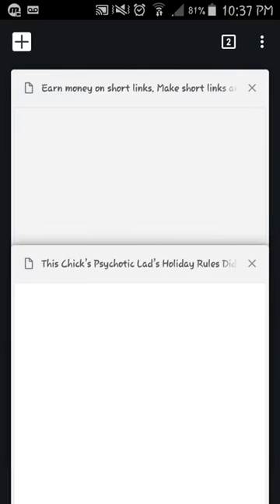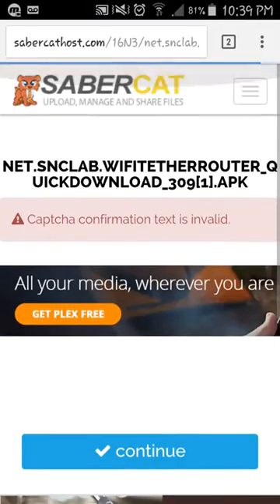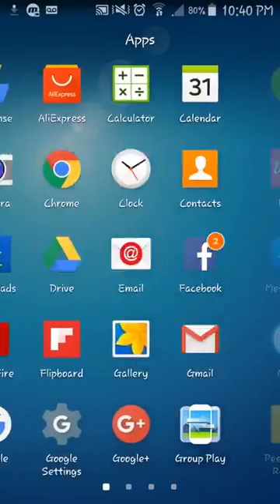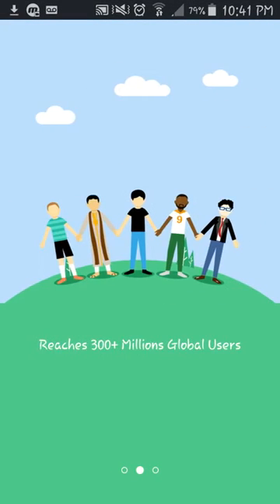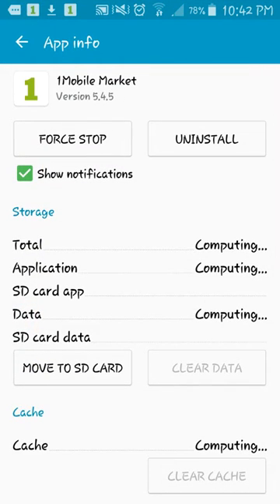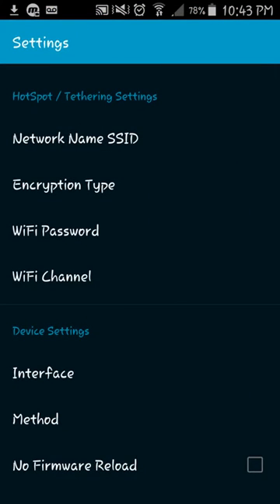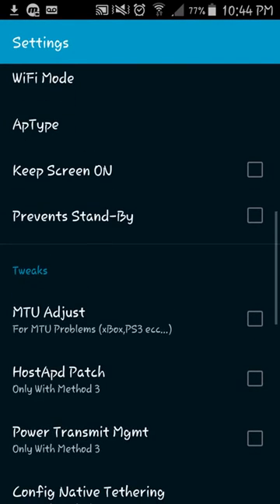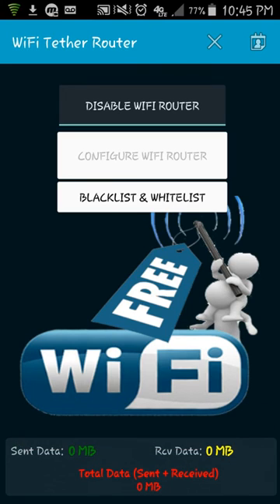How To Wifi Tether Your Phone To Your PS4,Xbox One, Laptop And Etc..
SUBSCRUBE NOW